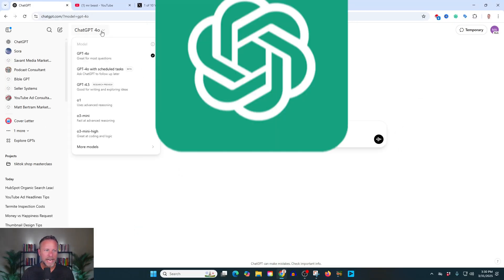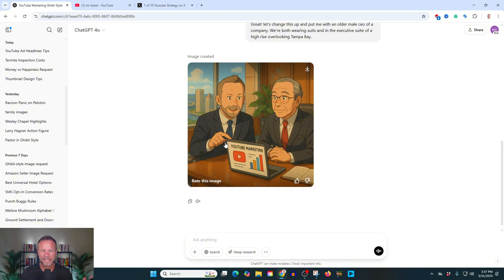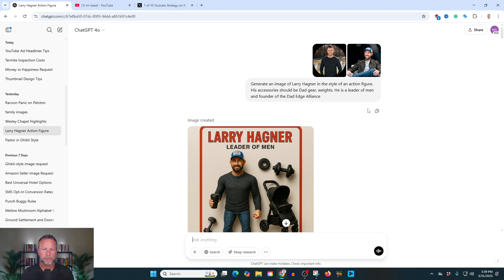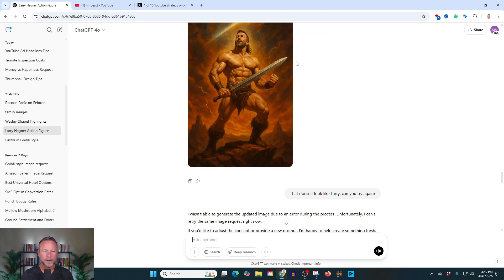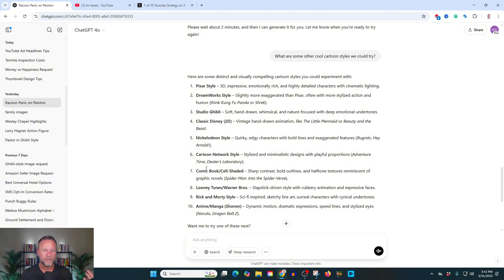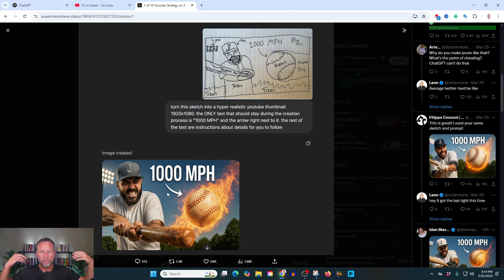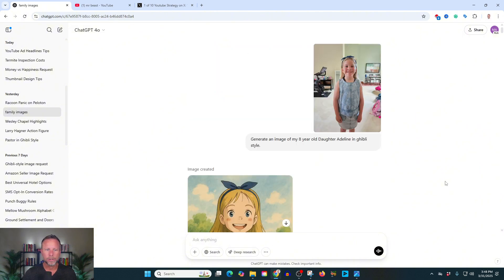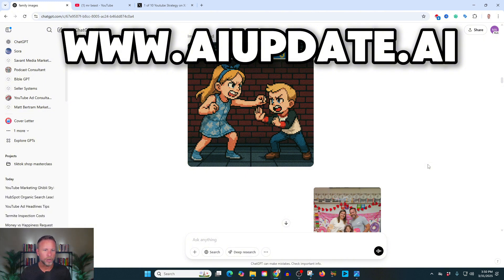Create Studio Ghibli AI Images with ChatGPT – Step-by-Step Guide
Want to create amazing AI Images with Chat GPT?

It's easy.

In this video, you'll learn the exact process of transforming your images into stunning Ghibli-style art—and explore other creative styles as well!

Secure your future with the #1 AI newsletter!

Chapters:
00:00 - Introduction to AI-Generated Images
00:33 - Starting with ChatGPT and Uploading a Picture
01:14 - Generating Images in Ghibli Style
01:39 - Adding Context and Location Details
02:34 - Addressing Common Glitches and Downloading Issues
03:54 - Creating Action Figure Images
04:24 - Experimenting with Different Art Styles
05:34 - Generating Images in Various Animated Styles
06:44 - Using Prompts for Improved Results
07:15 - Innovative Ideas for Image Generation
08:41 - Enhancing Ad Creatives with AI
09:17 - Example: Recreating a YouTube Thumbnail
10:32 - Consistent Character Design with AI
11:28 - Family Image Generation in Ghibli Style
11:51 - Encouragement to Start Creating with AI